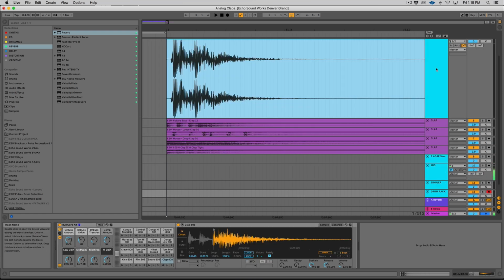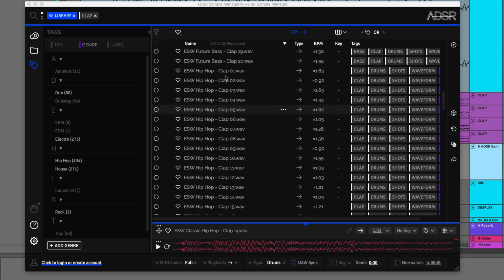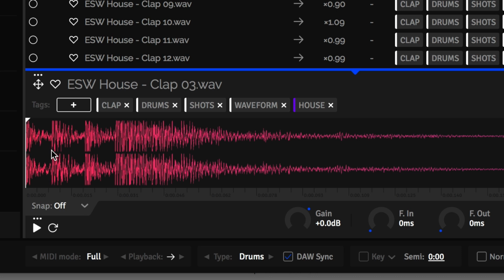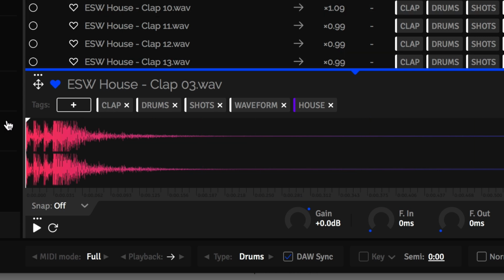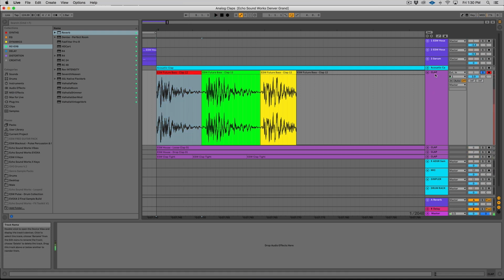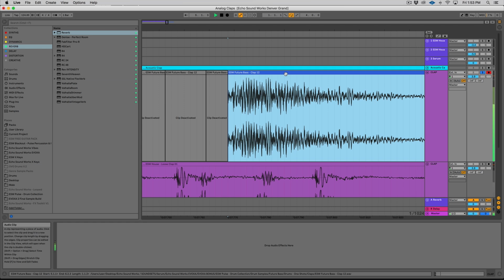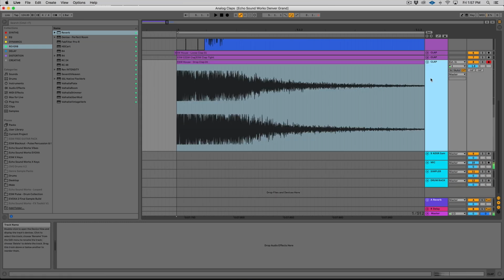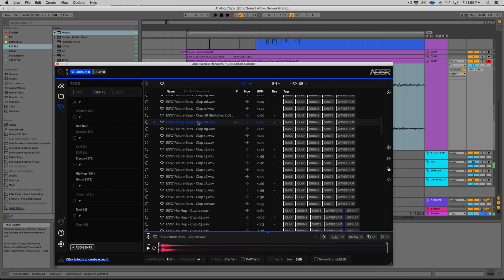The anatomy of a clap sample - acoustic and electronic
In this video, we dissect a clap into its component parts

Lesson Content:

0:03  - Introduction
0:57 - Acoustic Claps Vs Electronic Claps
2:52 - TR808 Clap
4:27 - Structure of almost all claps
5:08  - Clap Transients
9:03 - Clap body & tail
11:48 - Customizing a clap sample
13:05 - Outro

-- ADSR --